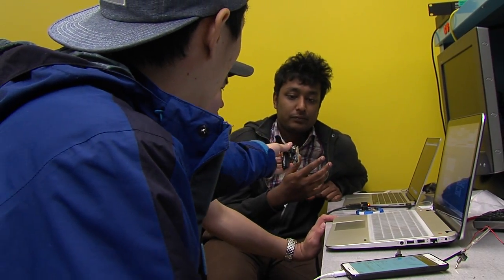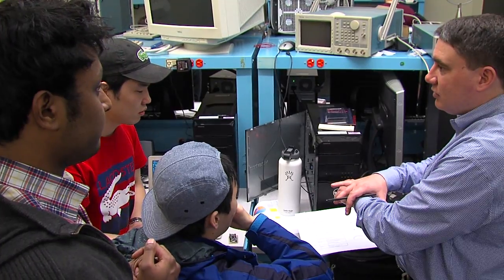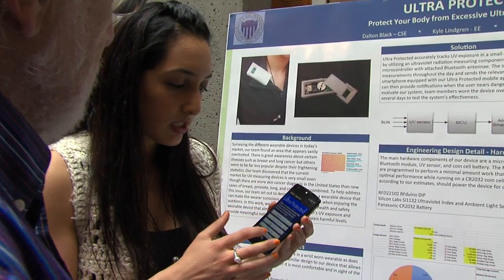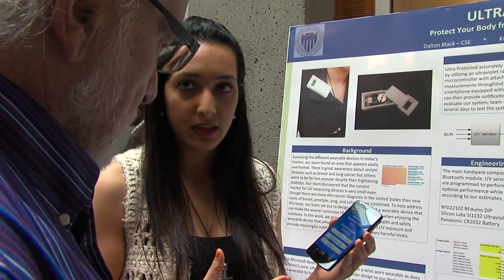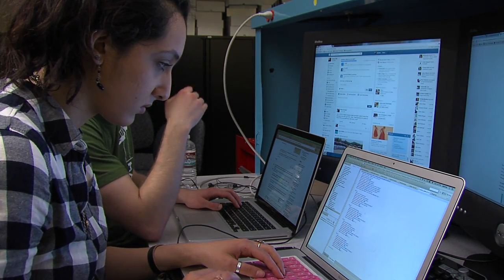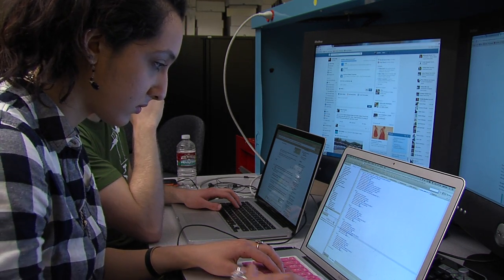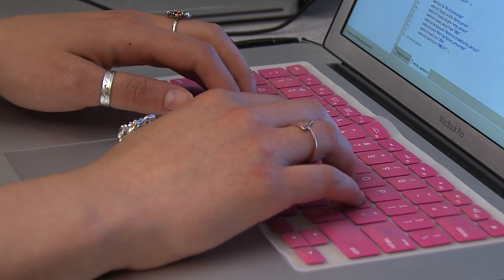Digital System Design, CSE 477, Spring 2015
This video shows the student projects in the Digital System Design Capstone course at the UW Paul G. Allen School of Computer Science & Engineering.  The course is a capstone design experience where students prototype a substantial project mixing hardware, software, and communication components. They focus on use of embedded processors and programmable logic in digital system design, case studies, and emerging components and platforms. The course provides a complete experience in embedded system design and management. This video is closed captioned.